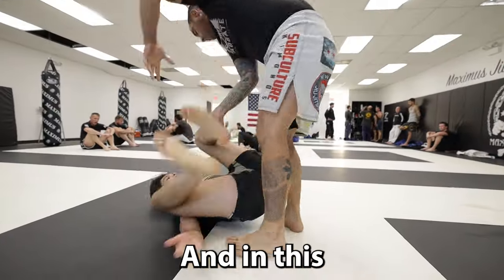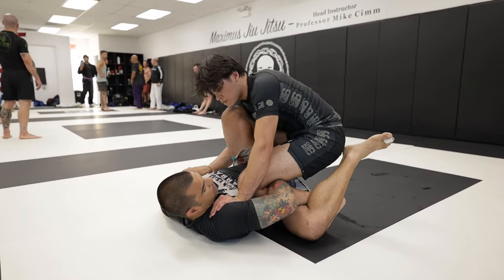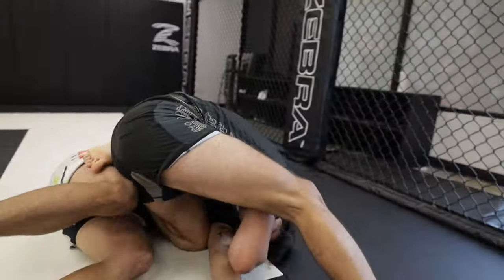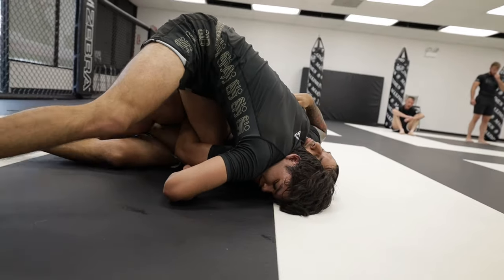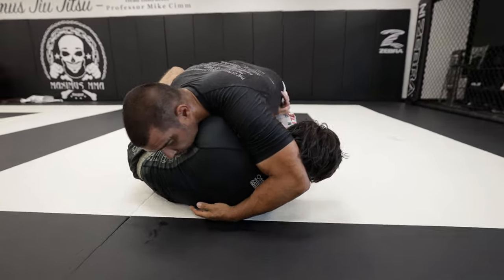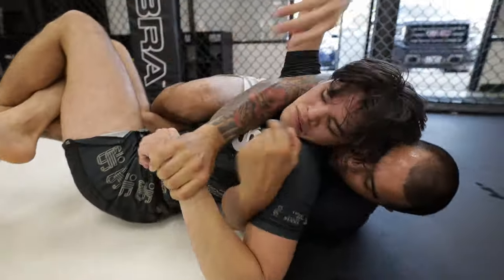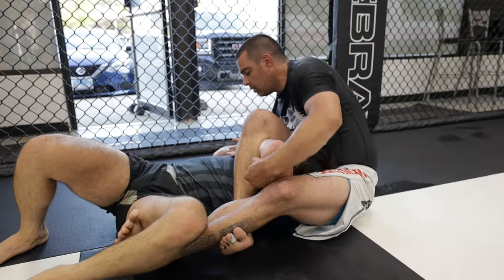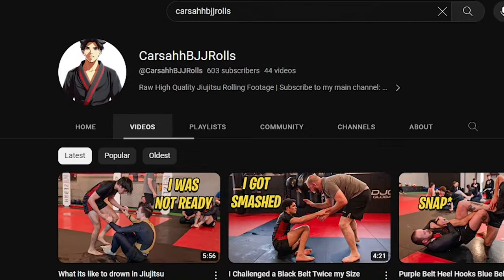Black Belt Chicago Gym Owner Humbles Drop In Student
I should have been more respectful...

▬▬▬▬ Description ▬▬▬▬

Hey guys, my name is Carson Quinene. I'm a blue belt under Andrew Perkins at Mat Chess MMA, in Seattle WA.

▬▬▬▬ Watch the Gym Leader Series ▬▬▬▬